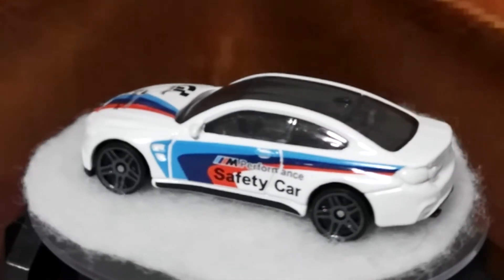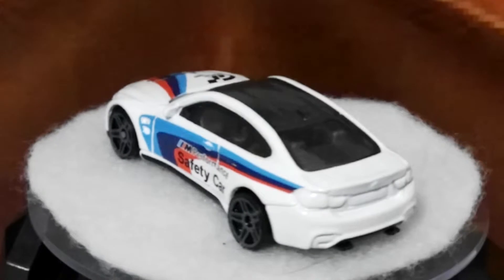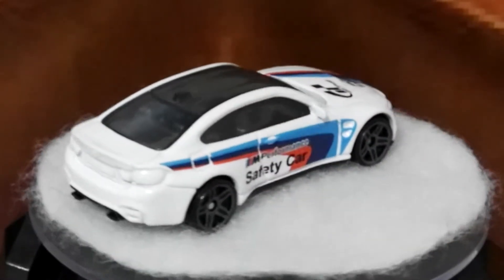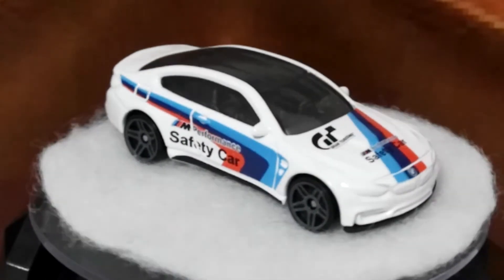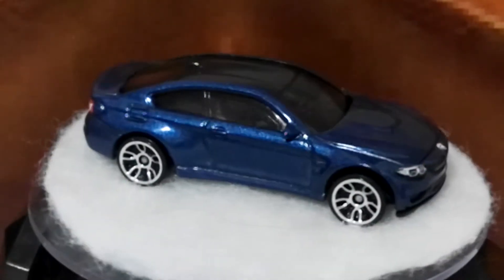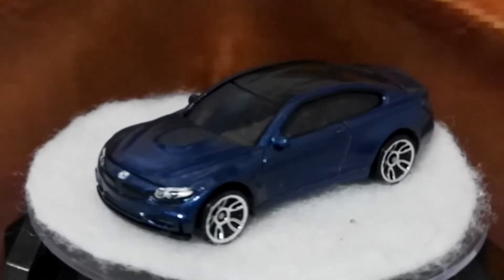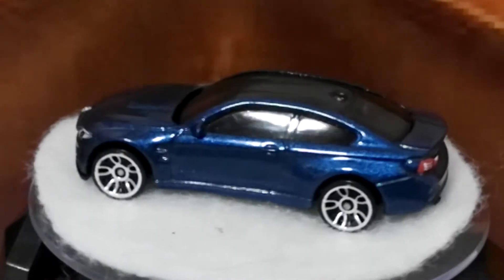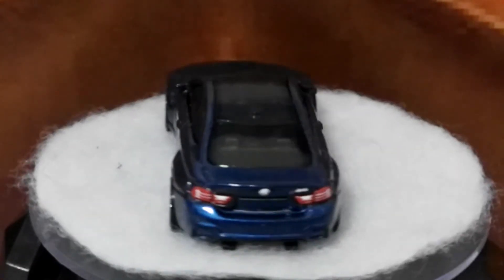Hotwheels Gran turismo BMW M4 Vs mainline M4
Why is the mainline car better appointed than the Gran turismo M4 ?